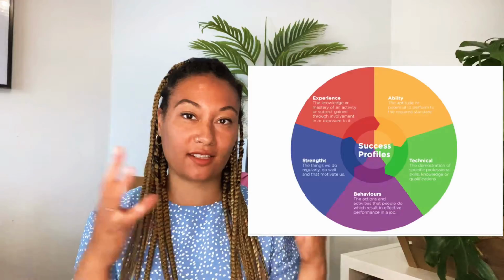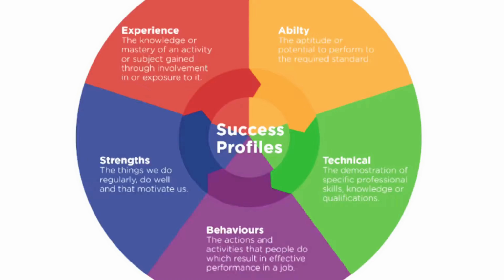Making Effective Decisions | Probation Officer | PQIP | Civil Service | Application Tips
👌🏽✨Ensure your success in PQIP and Probation Officer Jobs! I have two courses available for you to buy and access self-paced modules straight away!

I help aspiring Probation Officers get into their dream career ⚡️ See all the youtube comments to see how many people have been helped from these videos so far! ✌🏽

🧡Read the book to help you develop confidence and take action:

Success On Probation: A Step By Step System To Reform Your Life And Release Yourself Deon Your Mental Jail:

⚡️To help eliminate the frustration with knowing where to start when wanting to be a Probation Officer or have a career in Criminology be sure to get the free e-book, a step by step guide to help you get started:

Socials ✌🏽
Facebook Group:How To Be A Probation Officer
Instagram:How To Be A Probation Officer
Youtube:How To Be A Probation Officer
TikTok:How To Be A Probation Officer